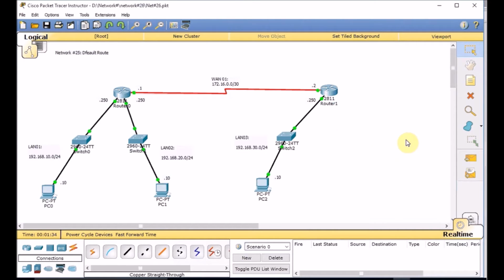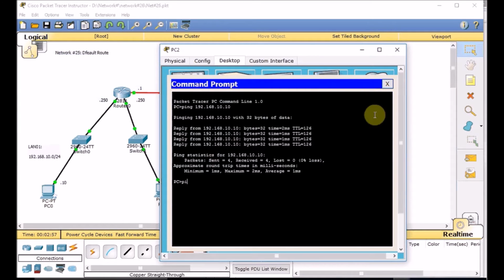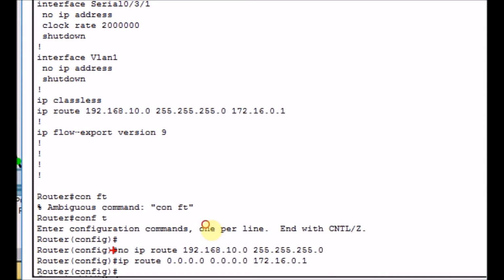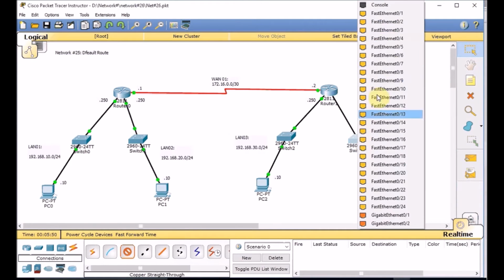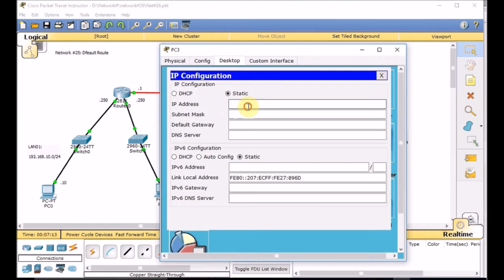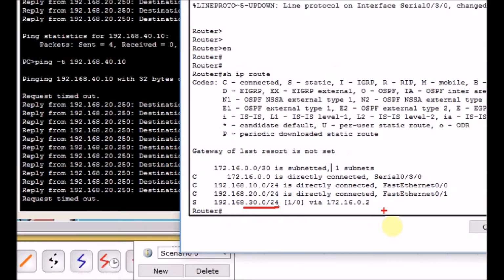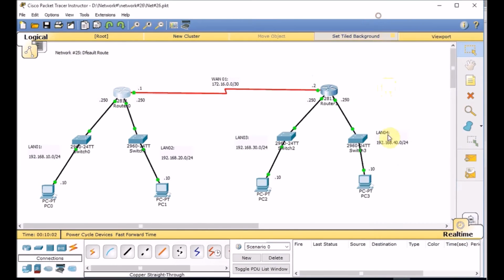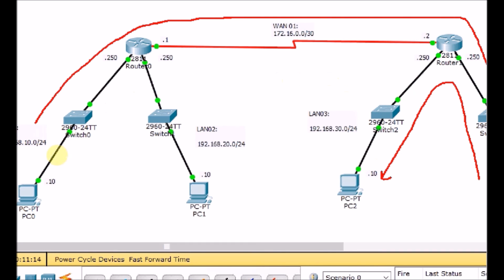Network#26: Default Route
in this episode we're working on the following topics:

- Default Route
- Static Route